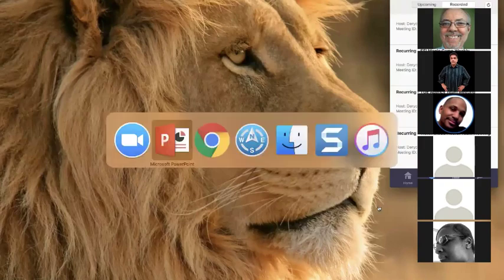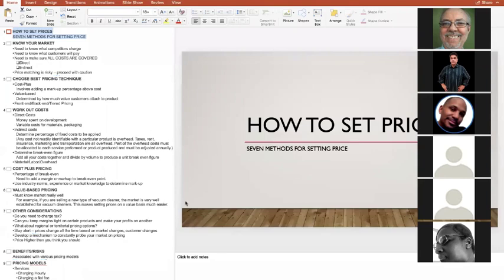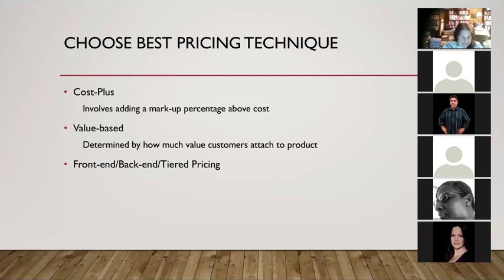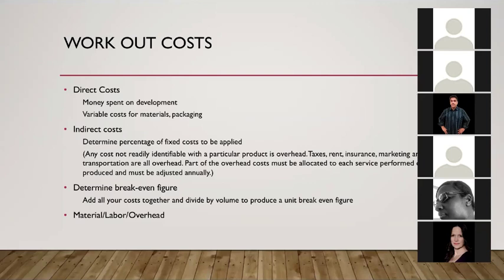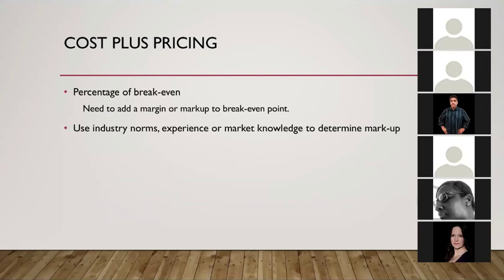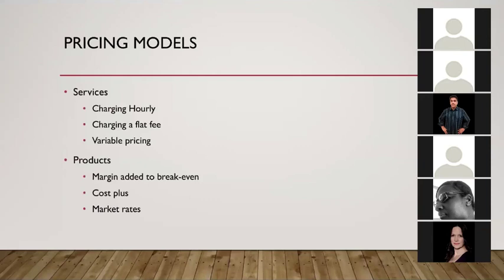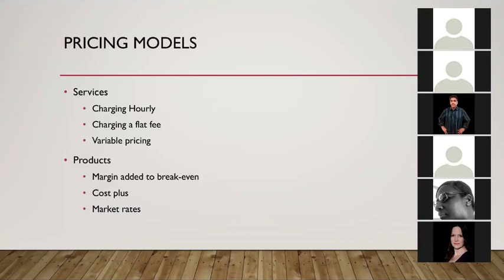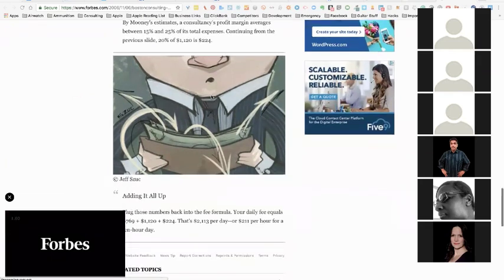Pricing Strategies in Business